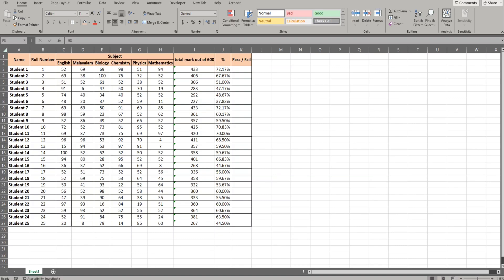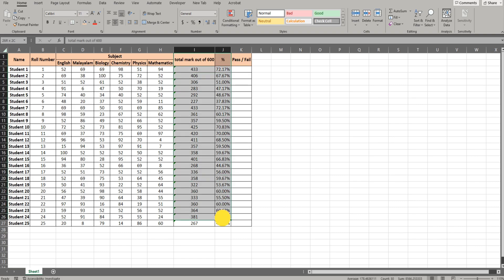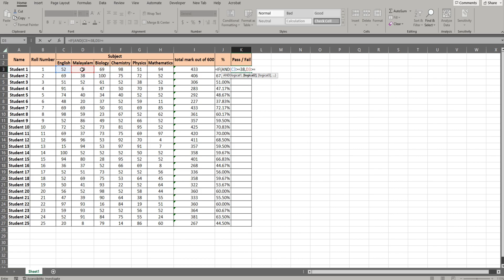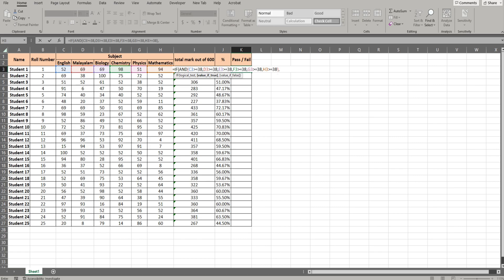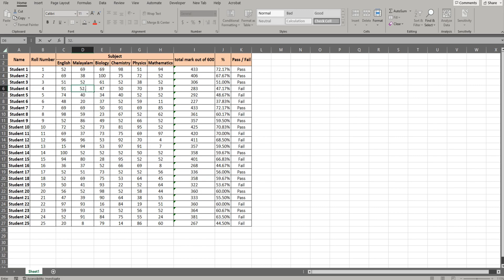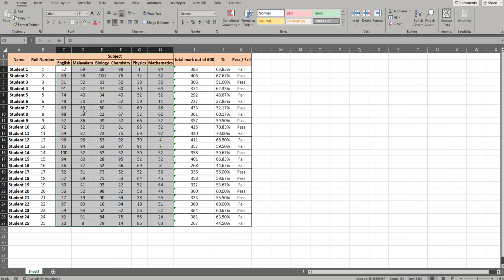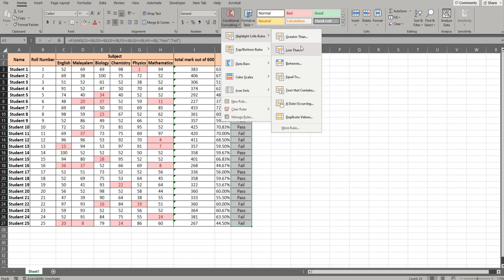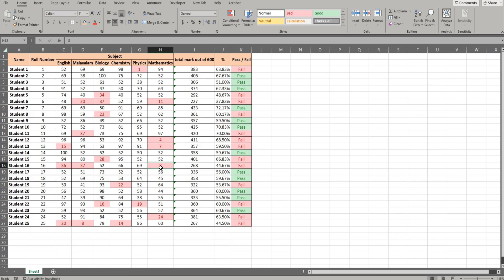Excel Malayalam Tutorial | Calculate Pass or Fail Subject Wise Using IF and AND Function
Simple Malayalam tutorial for using IF and AND function/formula

If you can understand the simple functions in excel, it will save a lot of your time.